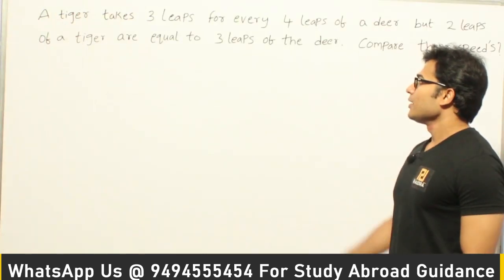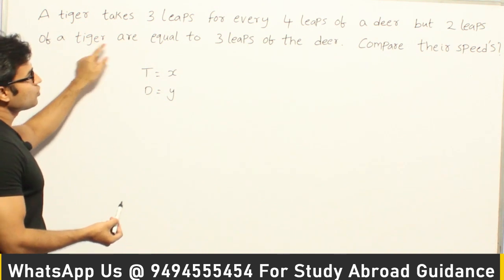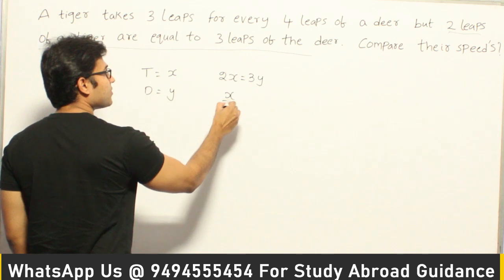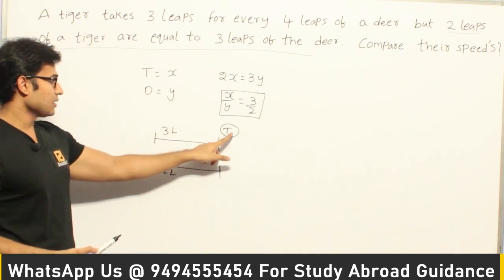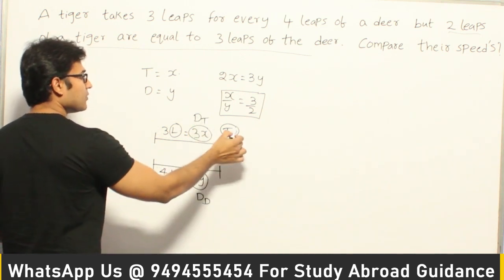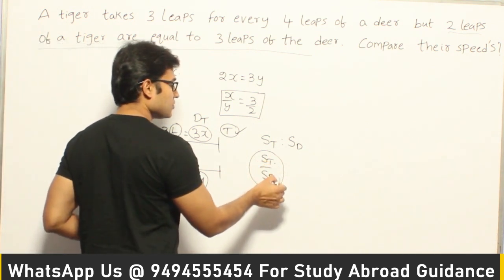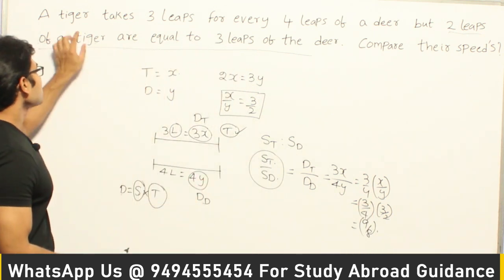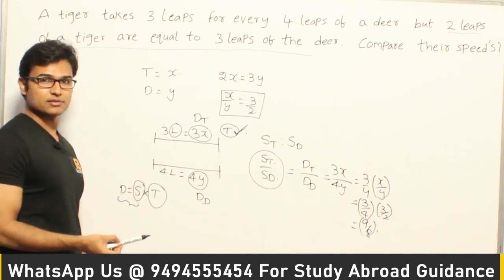Aptitude | Time & Distance | Example 5 on Time and Distance | Ravindrababu Ravula